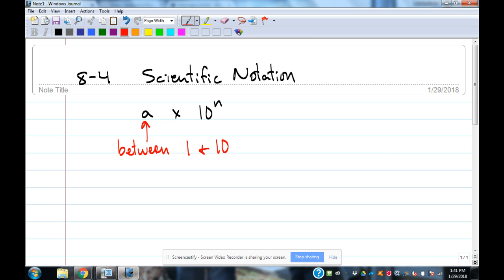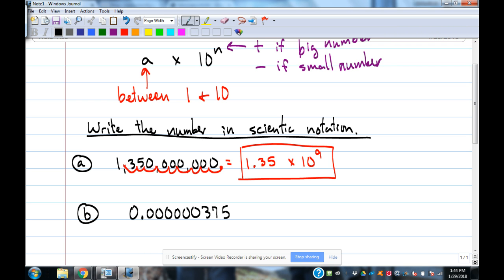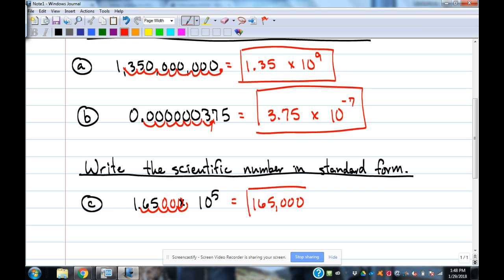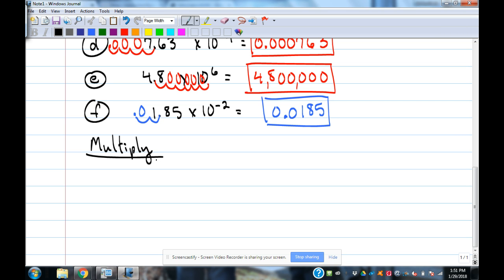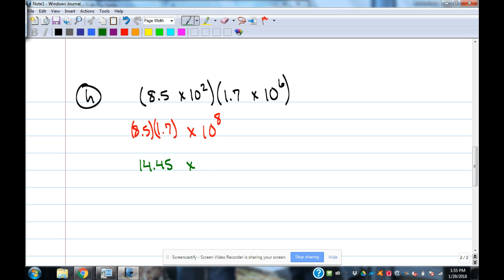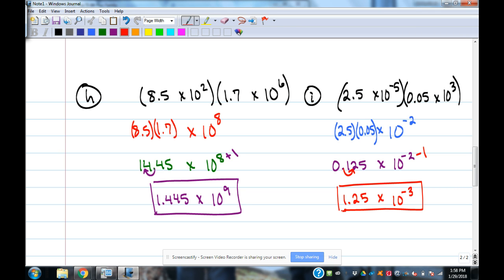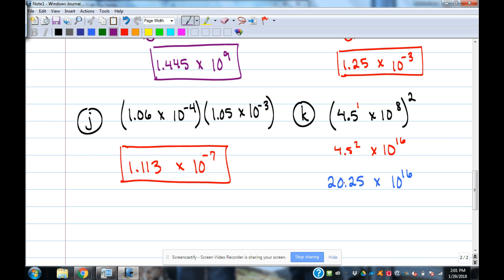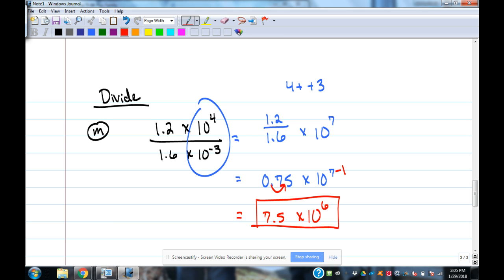Algebra 1 SP2018--8.4 Scientific Notation